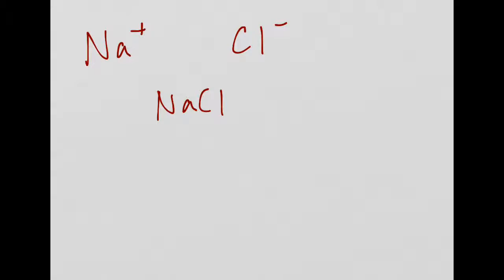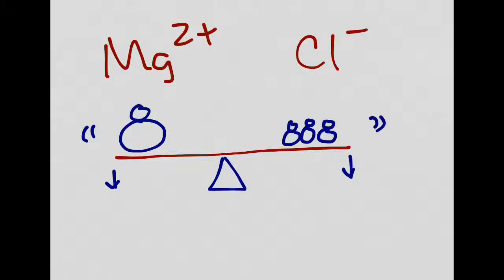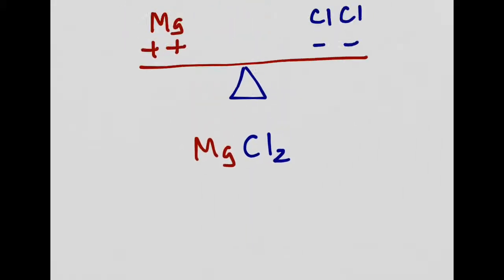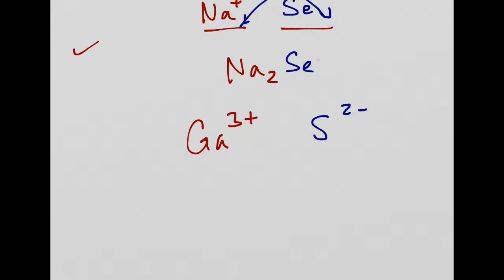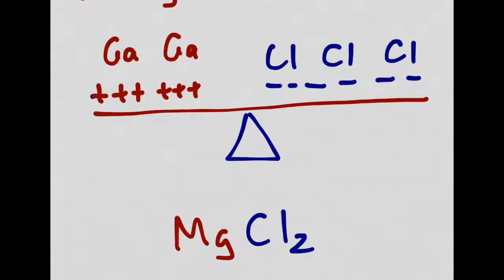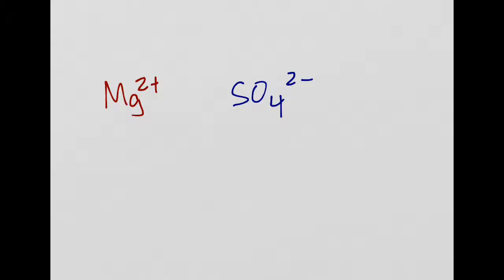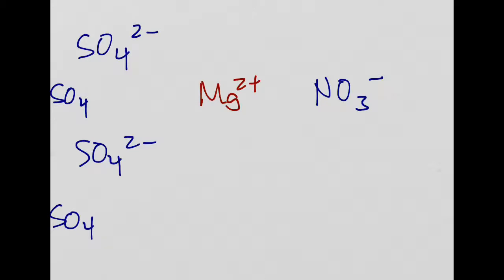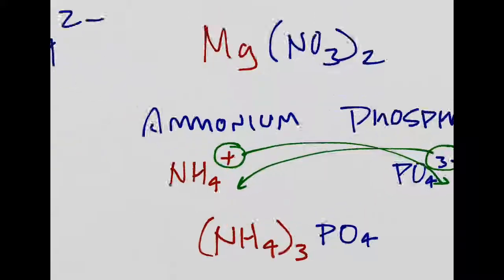More complex ionic compounds